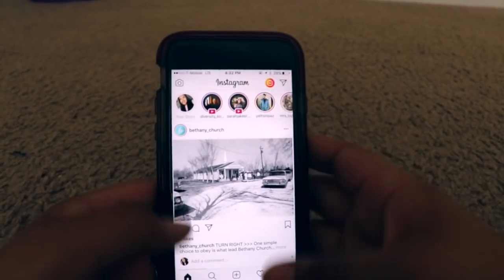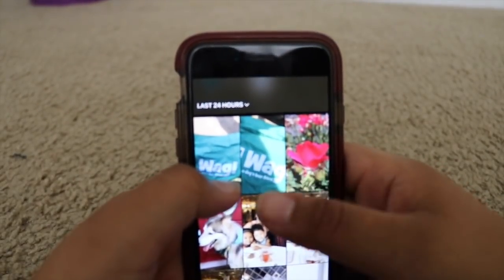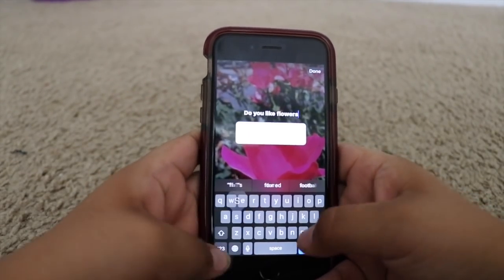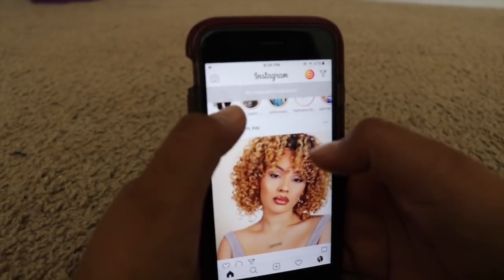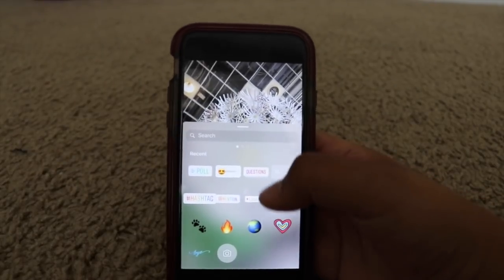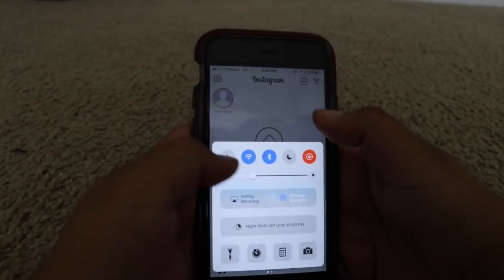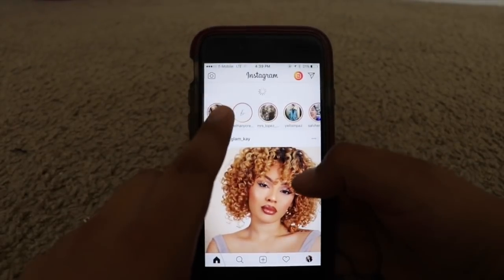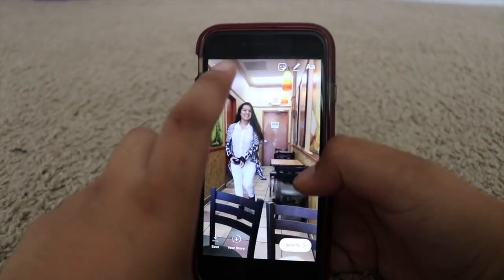HOW TO: Get IG's New Features when they don't show up on your account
Hey guys! This video is for those who are unlucky, and have been waiting, and waiting, and waiting, and hoping for the new features on Insta to show up on their stories. AND YES, you've updated it numerous times, and nothing. Wait no more!

The same thing happened to me, and it was a bummer that everyone was able to use them, BUT ME. I found out a way to get it done. SO I hope this video helps :)